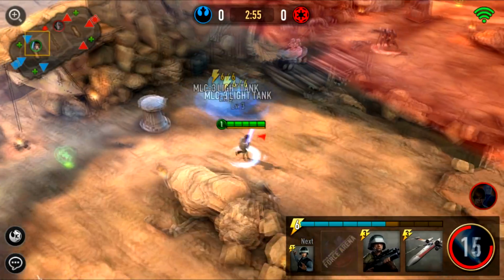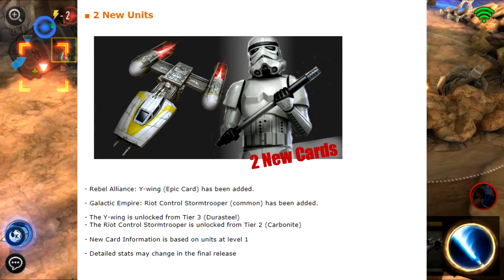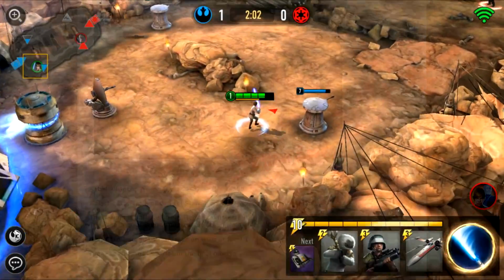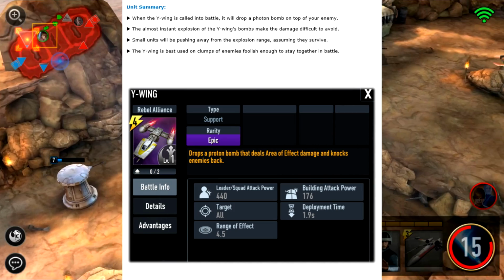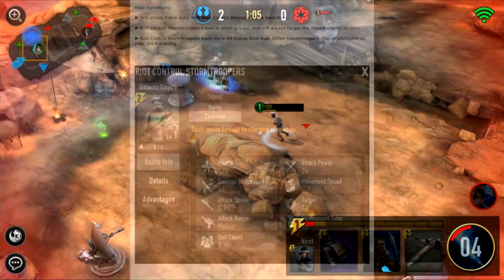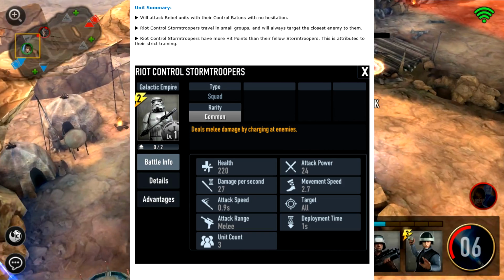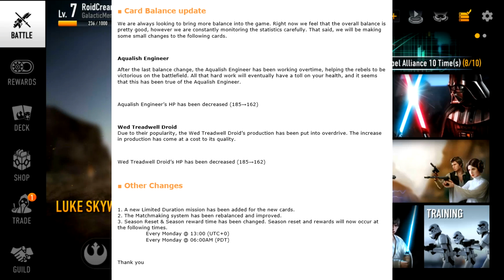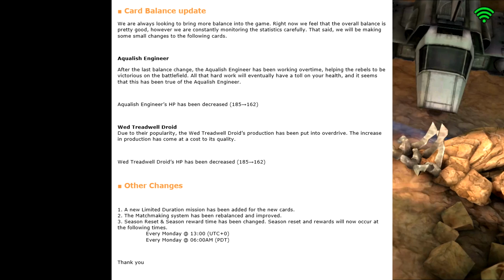Star Wars: Force Arena - Developer Update #7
2 new unit cards, changes to the repair units plus big changes to match making and introducing a new Time limited mission quest!